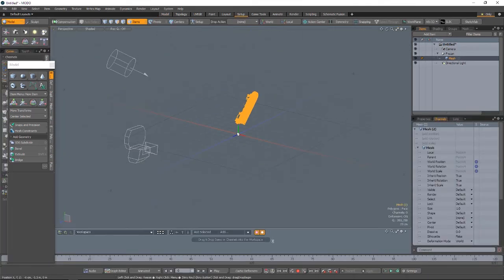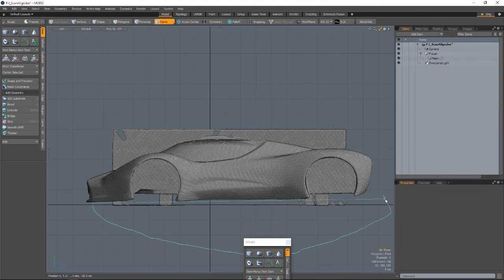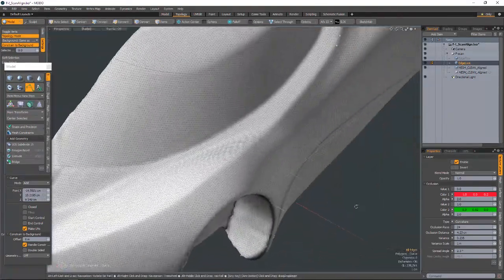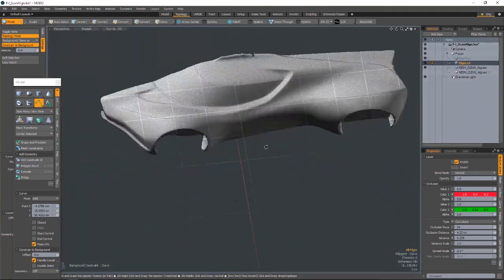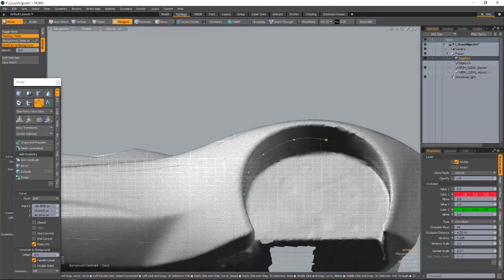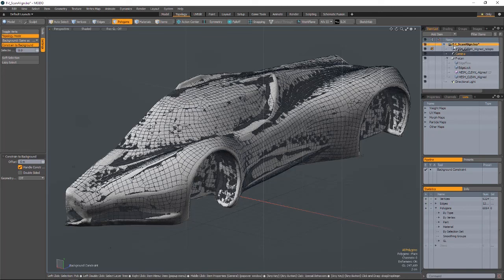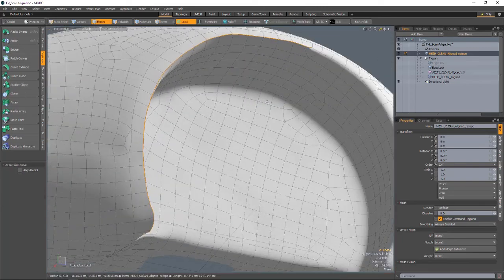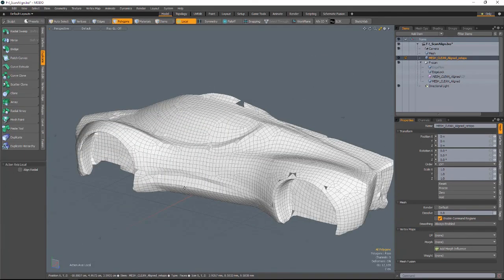Modo -Digital Scan of Clay Model Clean Up Workflow=AutoRetopo Tool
This is a video I created for a demo back in 2016, It was too long for the time slot allotted. This is the 19:01 min long Workflow Video I created. It is the raw video and shows warts and all, but felt it was worth sharing and hope you can gain a few valuable tips or tricks that will benefit your daily tasks. It is a older version of Modo. 10 series I believe.
1. Align the scan to world
2. Clean up mesh floating polys
3. Split the scan at centerline
4. Create curves for AutoRetopo Tool

"Rising tide lifts all tydirium shuttle."

KK